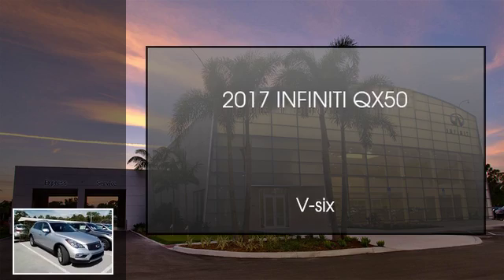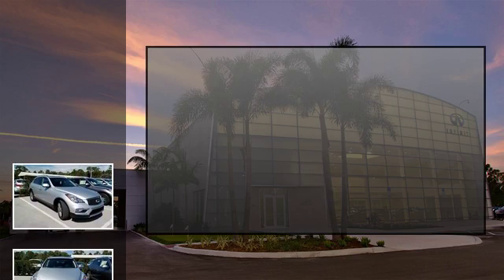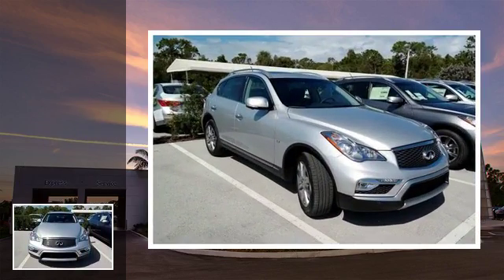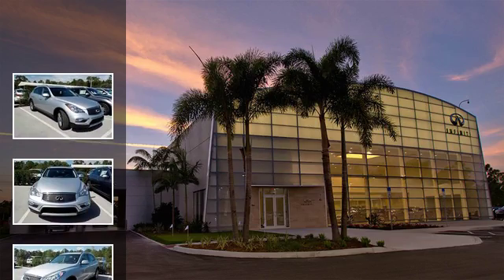2017 INFINITI QX50